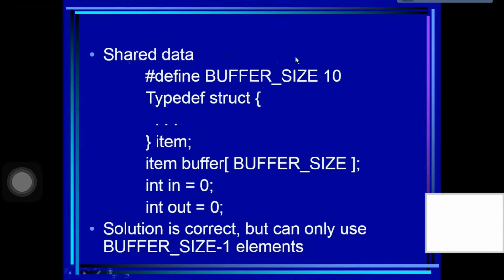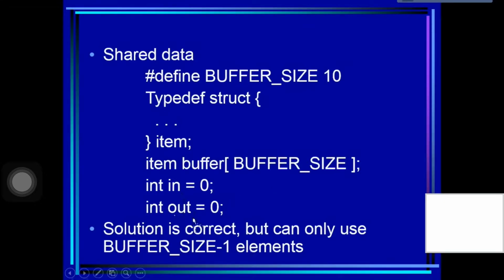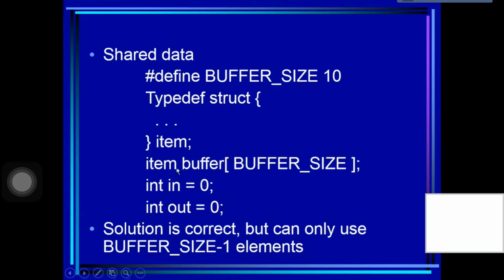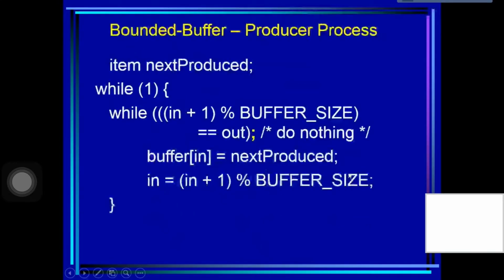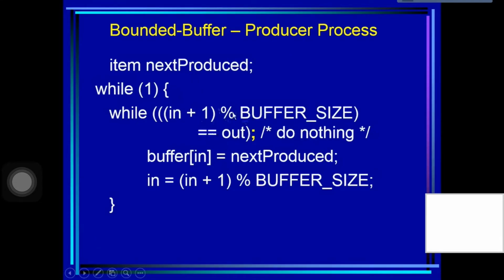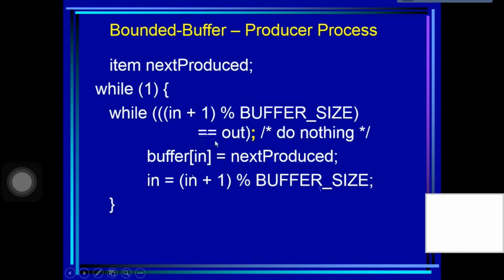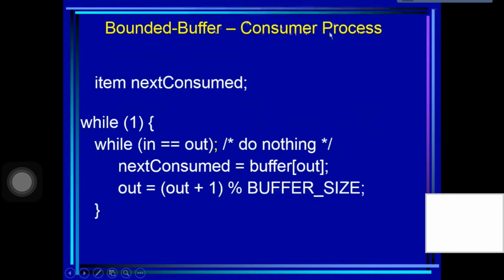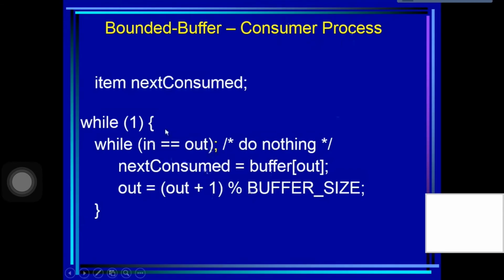Sec 3.4.2 Bundles Buffer solutions